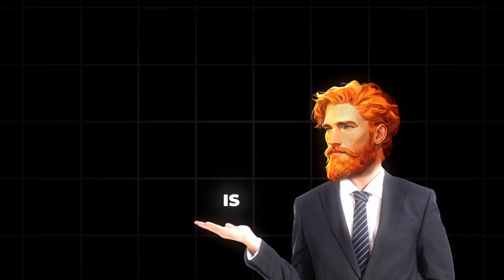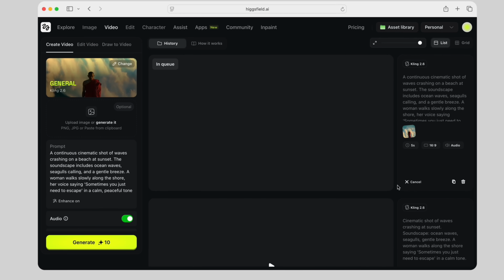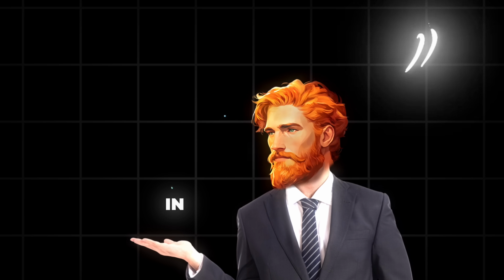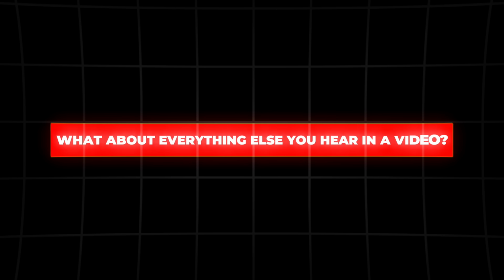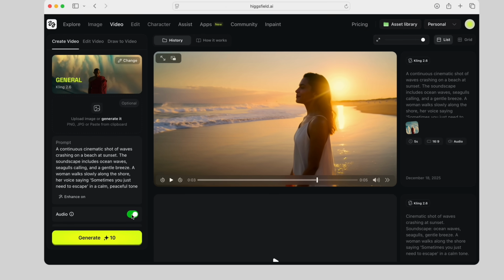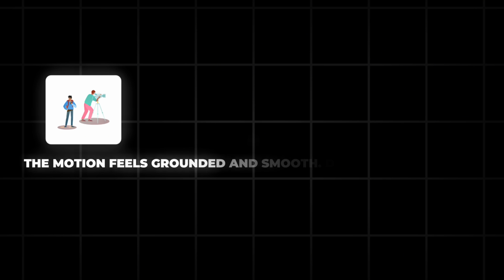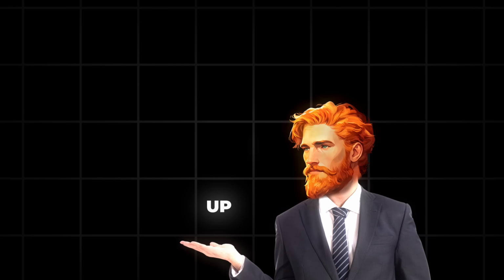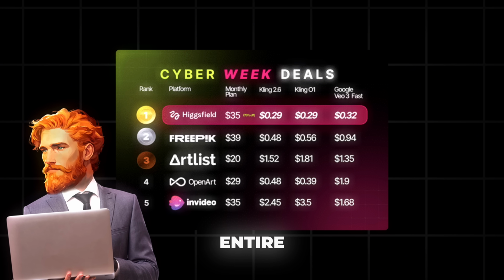AI Video with REAL Audio? Kling 2.6 Changed Everything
Native audio generation — voices, lip-sync, sound effects — all built into your AI video!

Tired of spending HOURS adding sound effects, music, and voiceovers to your AI-generated videos? Silent videos, endless editing, audio that never syncs right?

THE PROBLEM: Every AI video generator creates beautiful visuals... with NO SOUND. You're stuck piecing together video, audio, and voiceovers from different tools. Until now.

In this tutorial, I'll show you:
✅ How Kling 2.6 Audio generates video WITH sound automatically
✅ Flawless native lip-syncing (no more weird AI mouths!)
✅ Expressive voice generation that sounds HUMAN
✅ Intelligent environmental audio (waves, rain, birds — it KNOWS)
✅ Step-by-step tutorial to create your first video

PRICE COMPARISON:
→ Freepik: $0.48 per video
→ Artlist: $1.52 per video
→ invideo: $2.45 per video
→ Higgsfield: $0.29 per video (BEST VALUE!)

Higgsfield is giving Tech Vorld viewers 5 Ultimate Plan accounts — completely FREE!
I’ll pick 5 winners and announce them in next week’s video.